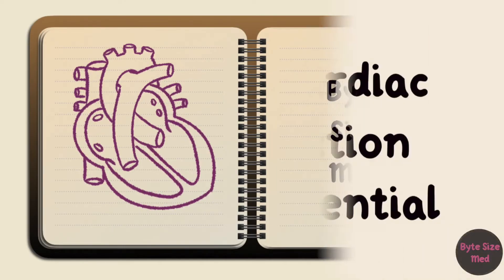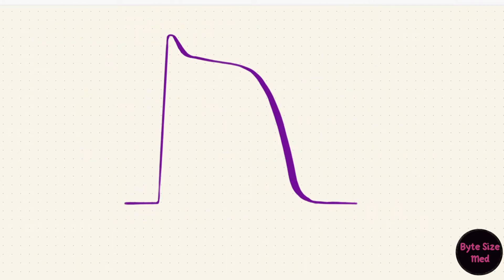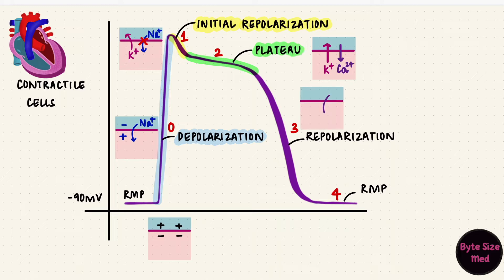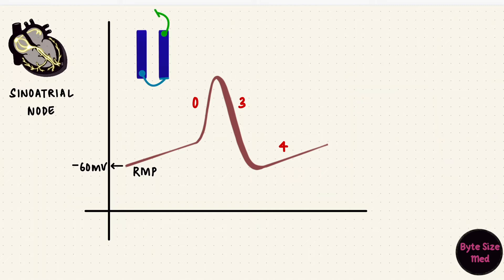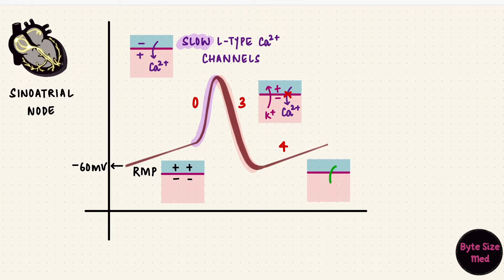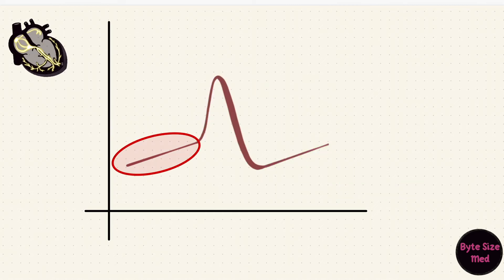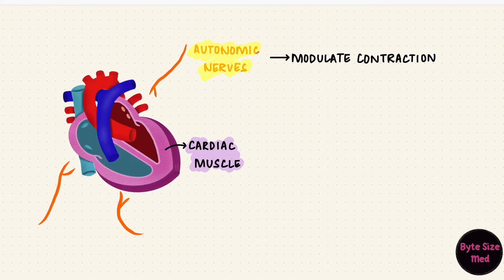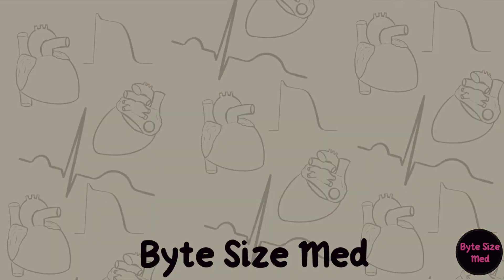Sinoatrial Node Potential | Pacemaker Potential | Cardiac Action Potential 2 | Cardiac Physiology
✨This video is part 2 of the cardiac action potentials with the Sinoatrial Node Potential, the phases and their ionic basis. I hope it helps! ☀️

0:00 - Intro
0:11 - Cardiac Conduction System
1:06 - Contractile Cells Action Potential
2:25 - Sinoatrial Node Potential
5:02 - Phase 4 depolarization